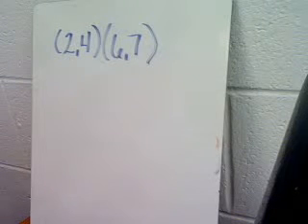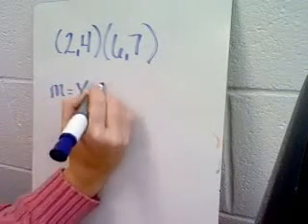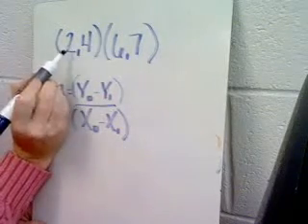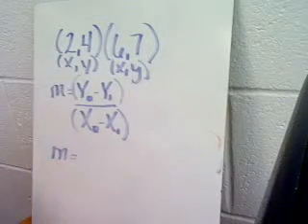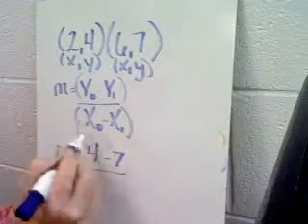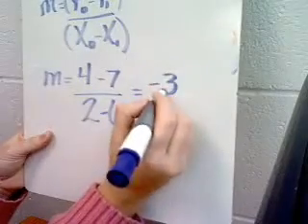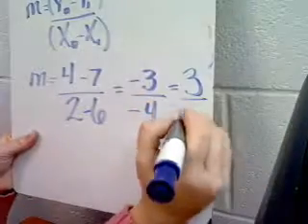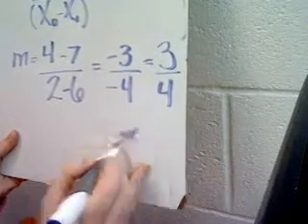Slope Example II